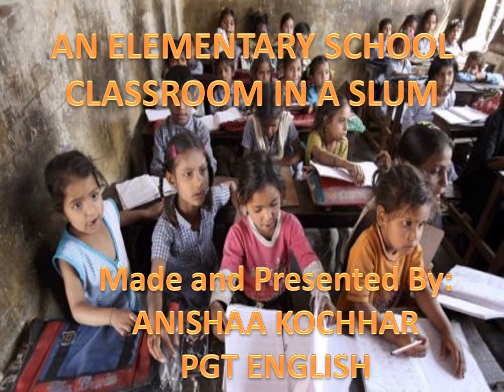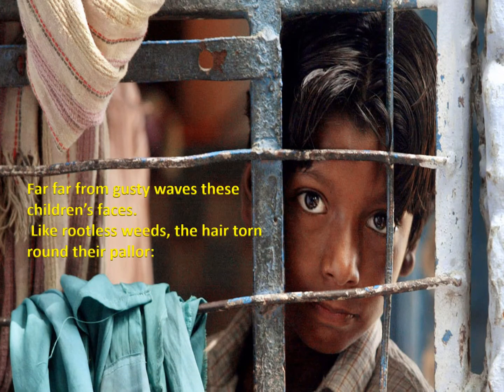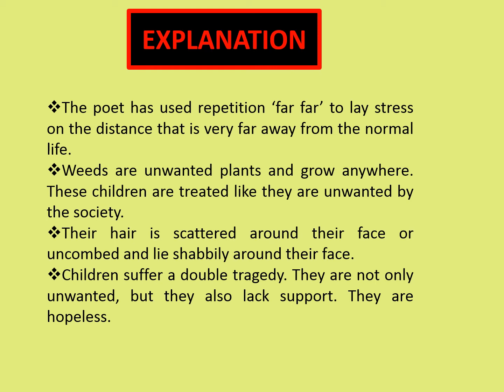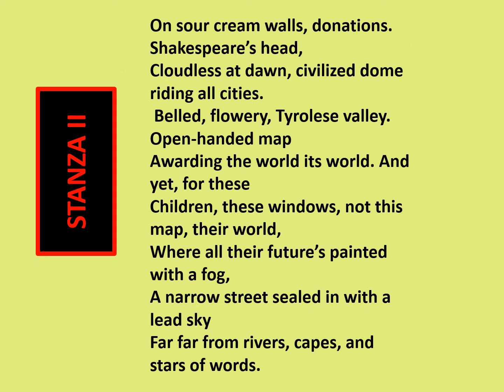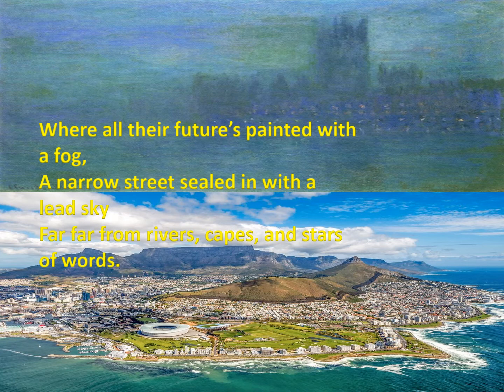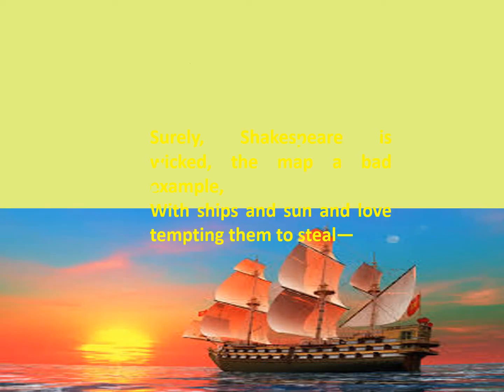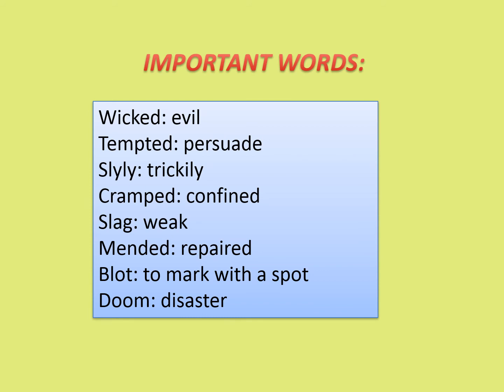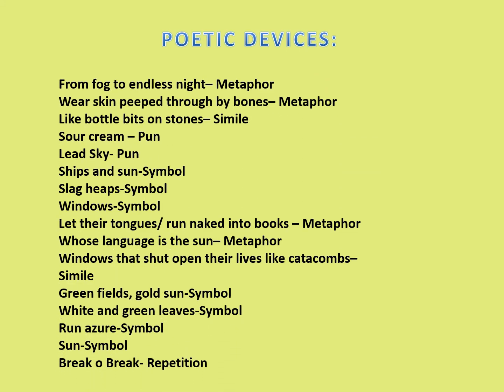An Elementary School Classroom in a Slum by Anishaa Kochhar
Class 12th CBSE BOARD ENGLISH CORE
Book Flamingo
Poem
AN ELEMENTARY SCHOOL CLASSROOM IN A SLUM by STEPHEN SPENDER
Poem Explanation
Made and Presented by
Anishaa Kochhar
PGT ENGLISH